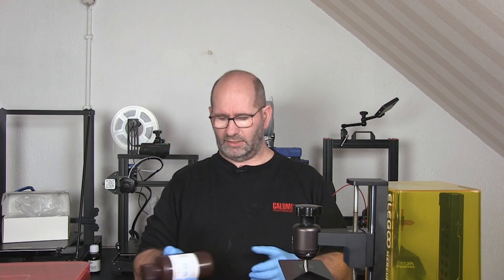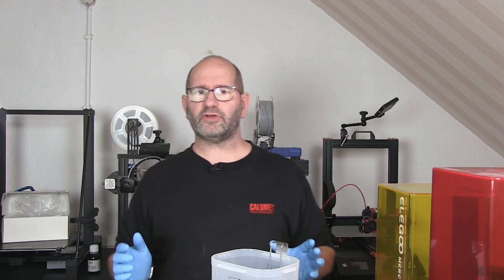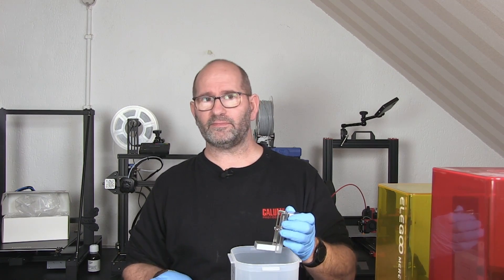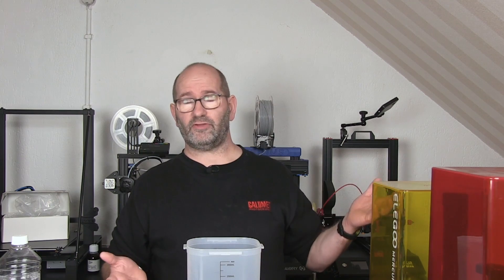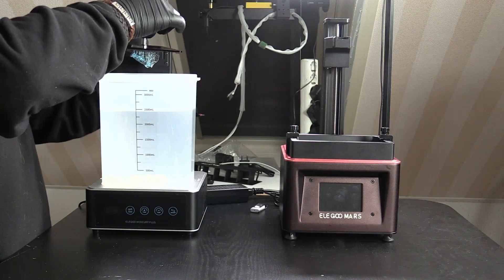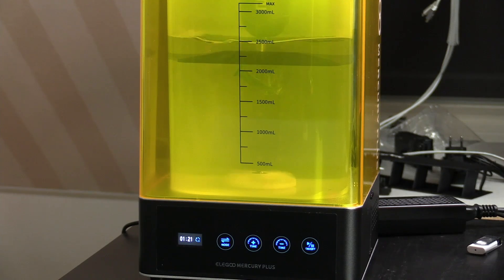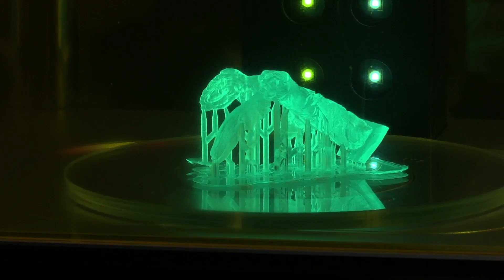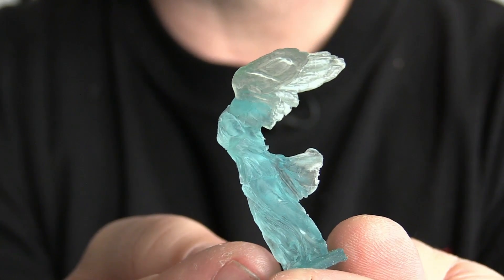▼ Elegoo Mercury Plus first use and review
Don't have a resin printer yet?
Banggood reached out to me and asked me if there was anything on their platform that I would like to review? In the conversation we had, we came to the conclusion that the Elegoo Mercury Plus, a Washing and Curing station for resin prints, would be really beneficial for me, as I am really using Resin printers.
Now, the people from Banggood never asked me for any influence in the review and they never offered to pay me for the review. This video and everything I say, are completely my thoughts about the Mercury Plus.

The printer I am using is the Elegoo Mars, the first model.
The Resin is the original Elegoo ABS-like Photopolymer
And, of course, the curing station is the Elegoo Mercury Plus